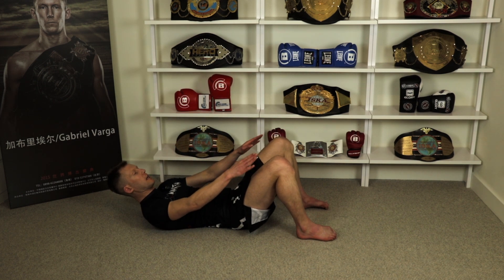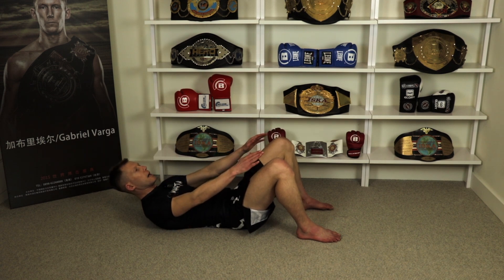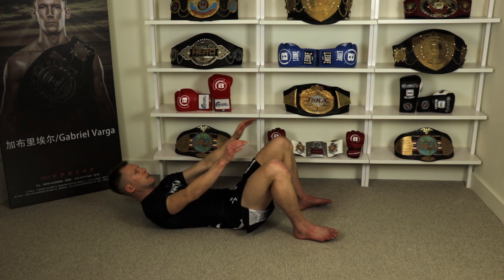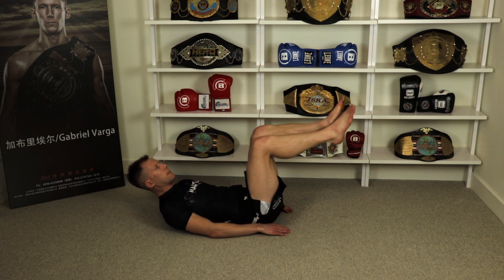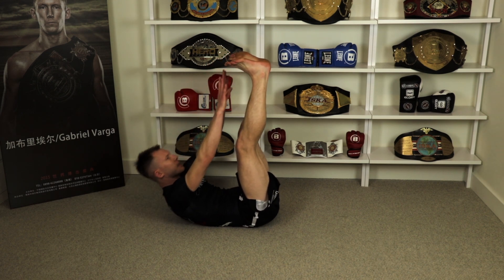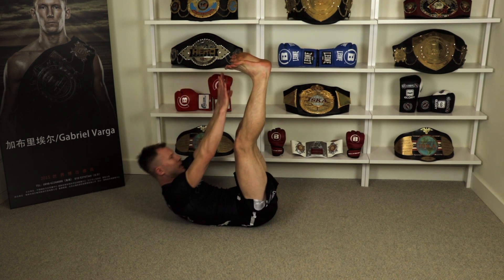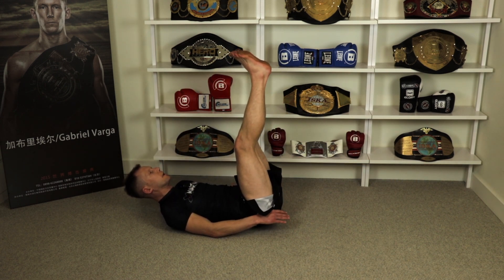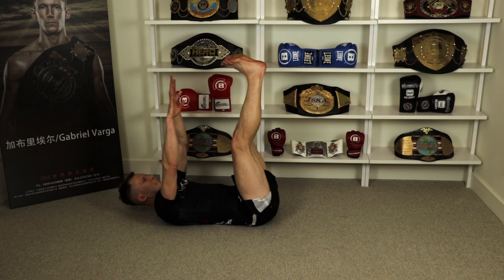The Ab Workout I Use To Get A Sixpack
I've had many questions about what my ab routine is like.  I think many people envision me doing 500+ situps every day.  But that's actually not the case.  Follow along with today's mini workout for an understanding my sixpack routine on a normal day.

8 Ways To Beat Pressure Fighters w/ Examples From GLORY Title Fight